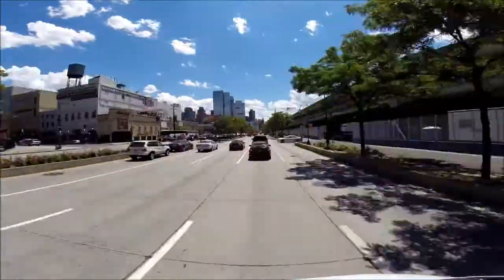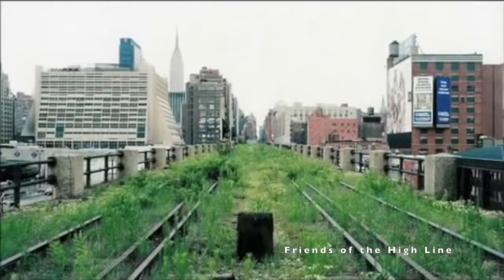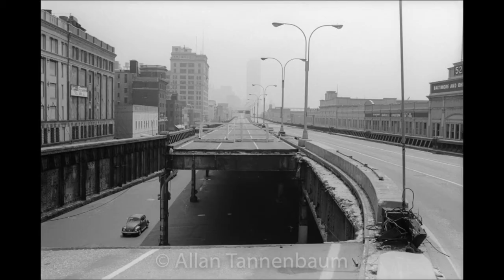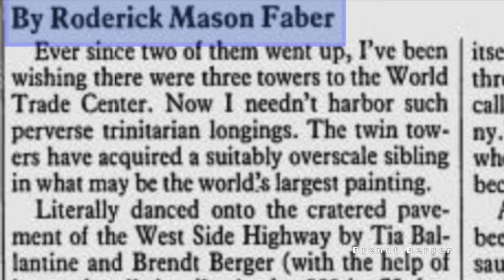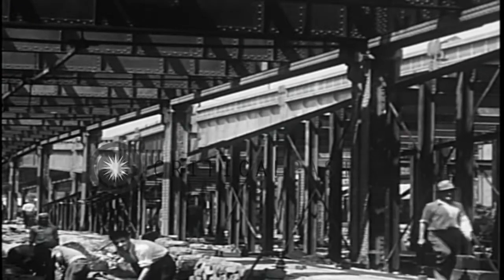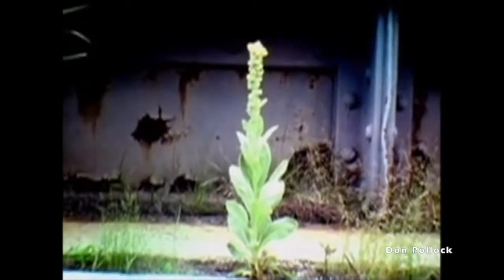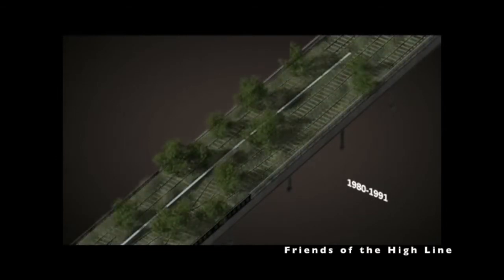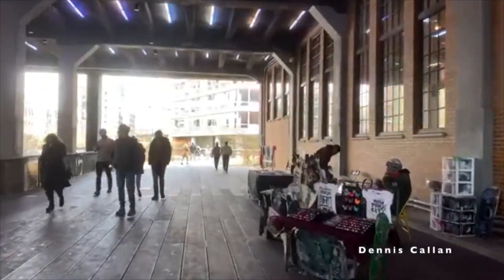The New York Waterfront and Nostalgia for the Mud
The West Side Highway in Manhattan had an elevated predecessor called the Miller Highway that collapsed in 1973 and was allowed to rot for over 15 years before being demolished and rebuilt in the early 90’s. Despite its disuse, the Miller and the waterfront around it were a site of danger, but also an unprecedented cultural flourishing, especially in the queer community. These informal communities contrast with today’s High Line nearby, where humans and small ecosystems continue to flourish, but this time legally and with public-private approval and investment. The two case studies offer interesting examples of how infrastructure influences a city’s idea of its past and what is possible for its future.